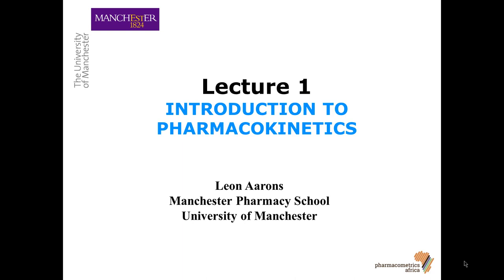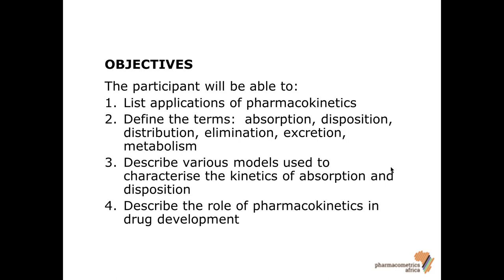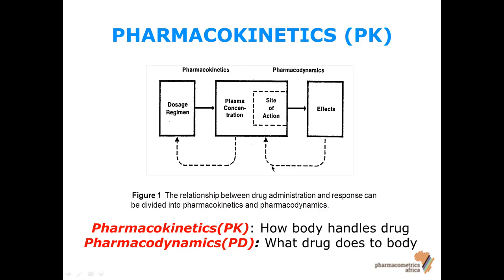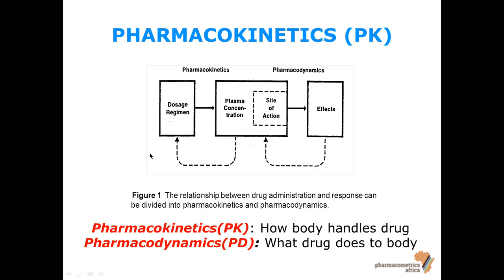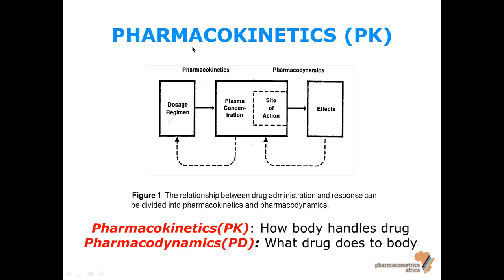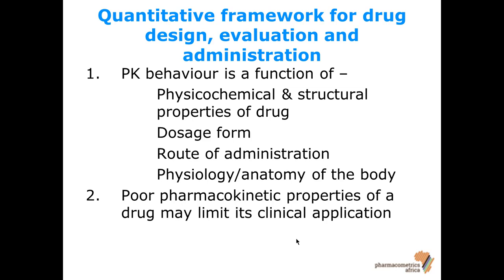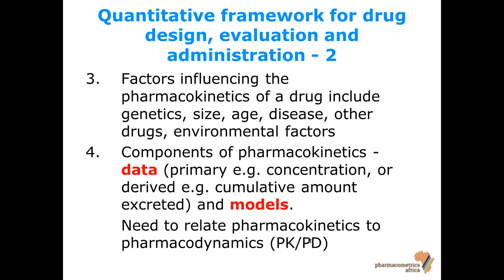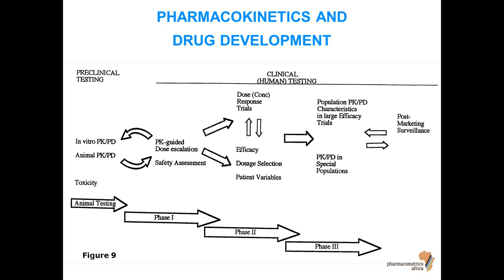Lecture 1 Introduction to Pharmacokinetics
This is a lecture by Professor Leon Aarons, University of Manchester and was recorded for a series of training activities organised by Pharmacometrics Africa (pmxafrica.org), a platform for interested groups to establish and run open access quantitative clinical pharmacology educational programs.